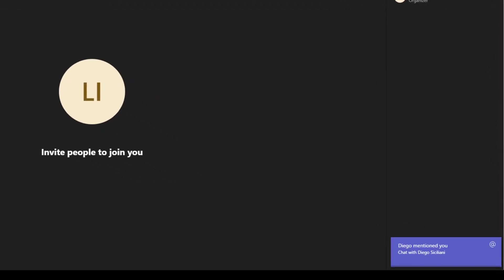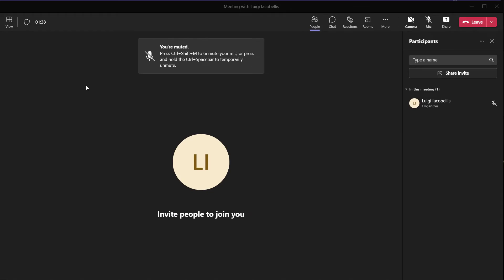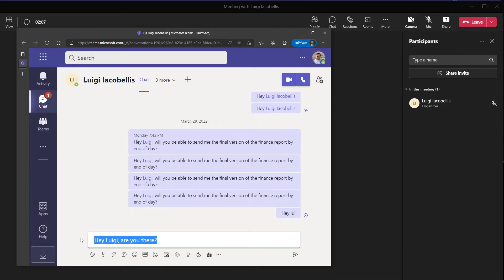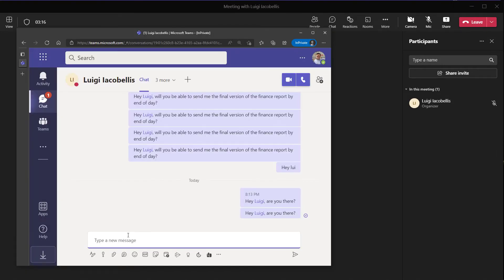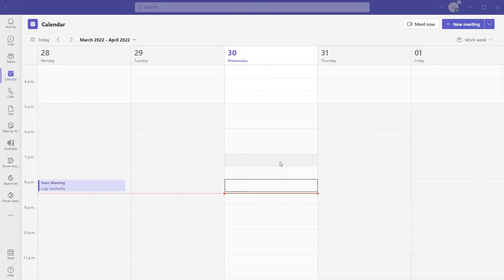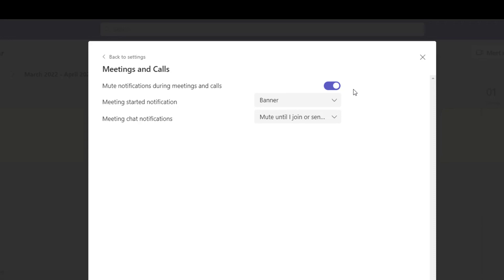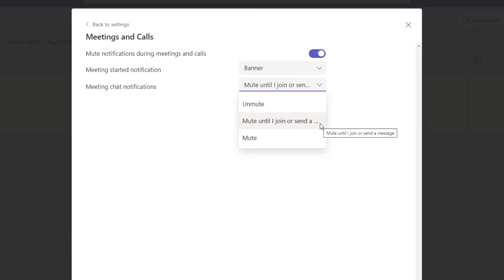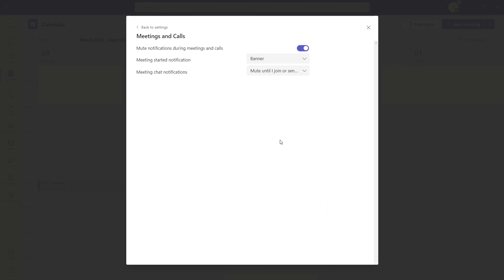How To Turn Off Notifications During a Microsoft Teams Meeting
This Microsoft Teams tutorial will demonstrate how to turn off notifications during a Microsoft Teams meeting. Specifically, it will show you how to turn off chat notifications and channel post notifications received during a Teams meeting. It will start by demonstrating how to mute notifications while in a Microsoft Teams meeting. This method will only mute notifications received during a single Microsoft Teams meeting and once concluded, notifications will resume in future meetings. This tutorial will also show you how to customize your global Microsoft Teams notification settings so that you can turn off notifications during all future Microsoft Teams meetings. The feature is helpful in minimizing distractions while in a Microsoft Teams meeting.

Timeline
0:00 - Start
0:23 - What does it mean to mute notifications during a Microsoft Teams meeting
2:00 - Turn off notifications during a Microsoft Teams meeting
4:35 - Turn off notifications for all Microsoft Teams meetings